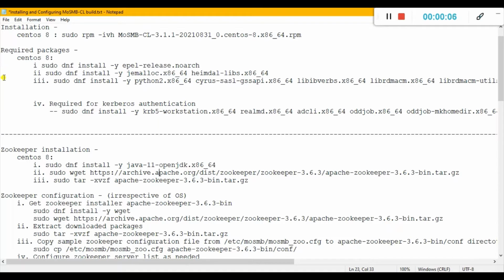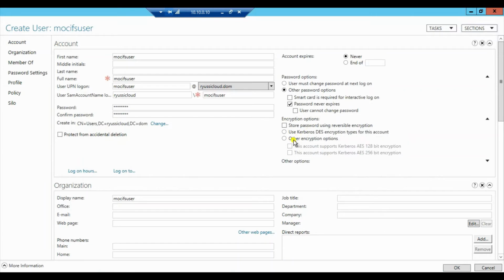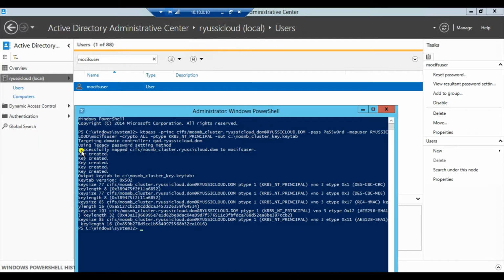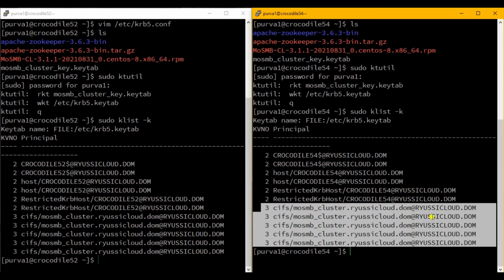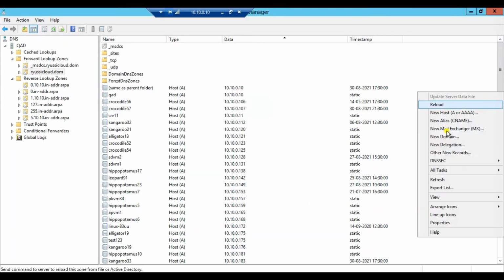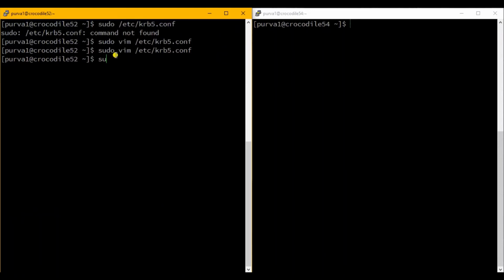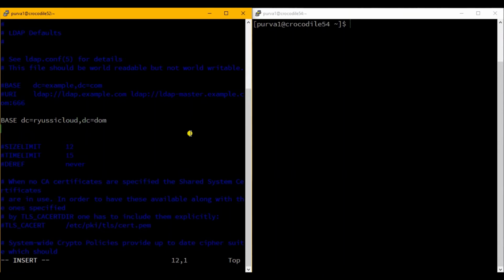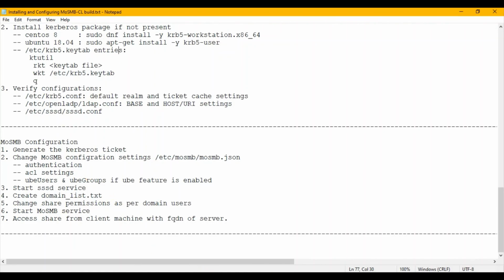MoSMB Cluster keytab generation and kerberos configuration settings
Manual Installation - MoSMB Cluster key tab generation using CIFS service ticket Video 2 of 3. This video is part of a training series.